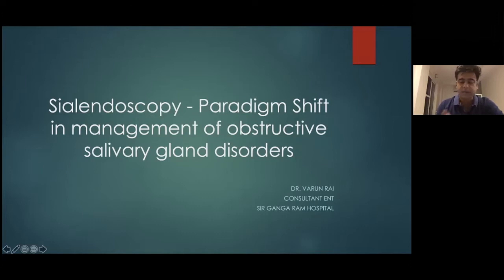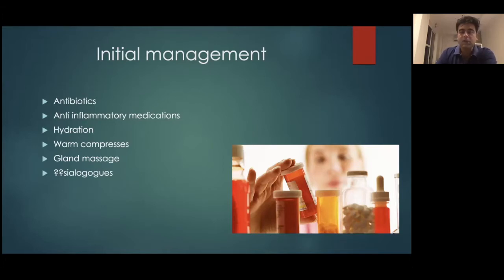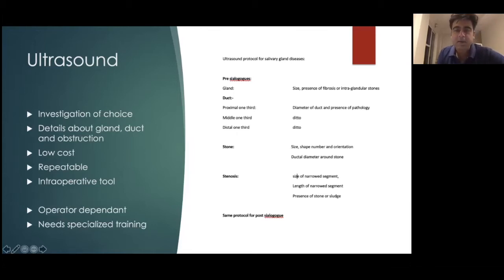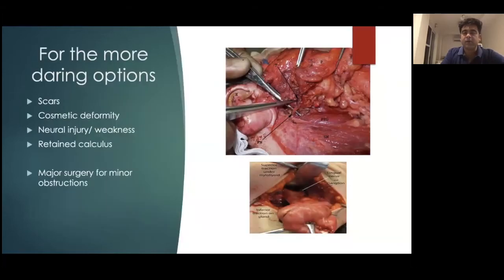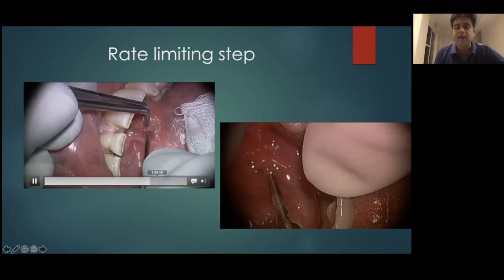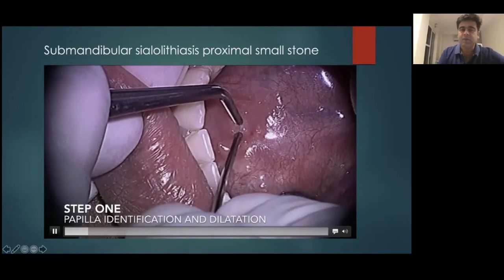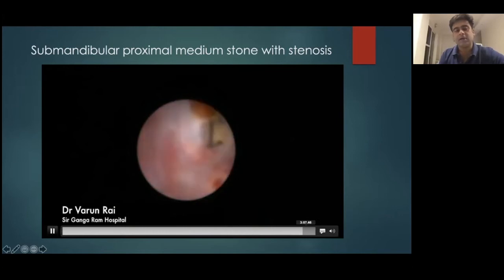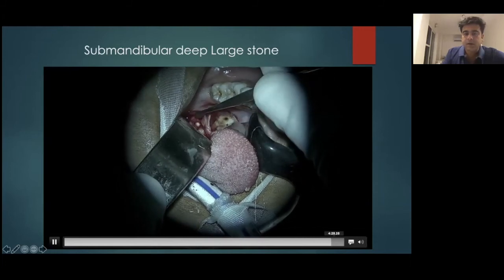Head & Neck | Sialendoscopy: Management of inflammatory salivary gland conditions | Mr Varun Rai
Dr Varun Rai -
Consultant ENT Surgeon
, Sir Ganga Ram Hospital & Ganga Ram Institute of Postgraduate Medical Education and Research New Delhi, India
Guy's And St Thomas Virtual Grand Rounds

1. Head and Neck – Neoplastic salivary gland disease; Oral pathology

00:25 - Sialendoscopy definition
00:51 - Salivary gland disorders
02:07 - Initial management
02:57 - Follow up after acute attack and investigations
03:41 - Radiology
06:03 - Possible causes of obstruction
07:02 - Treatment options
10:30 - Videos of rate limiting step: identification of ductal opening
13:10 - Case 1: submandibular sialolithiasis - distal large stone (video)
14:08 - Case 2: submandibular sialolithiasis - proximal small stone (video)
15:09 - Case 3: submandibular proximal medium stone with stenosis (video)
17:08 - Case 4: submandibular large deep stone (video)
20:02 - Case 5: parotid distal stone (video)
21:43 - Case 6: parotid medium to large proximal stone (video)
23:57 - Case 7: parotid punctate stenosis/case of JRP (video)
26:20 - Case 8: parotid diffuse stenosis/Sjogren's syndrome (video)
28:58 - Our study results
30:29 - Q&A session